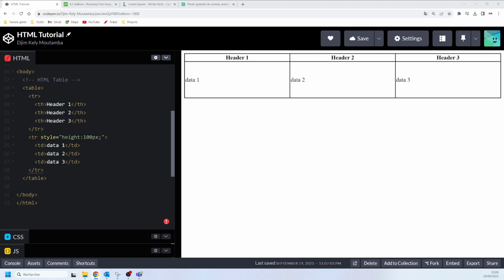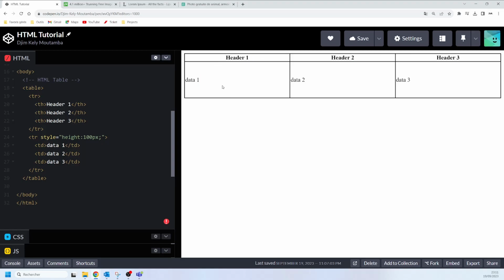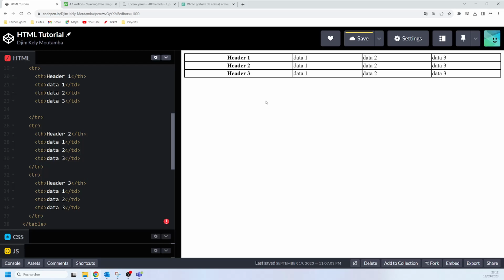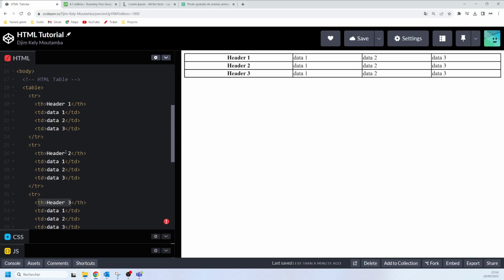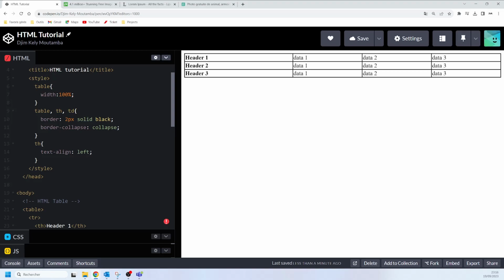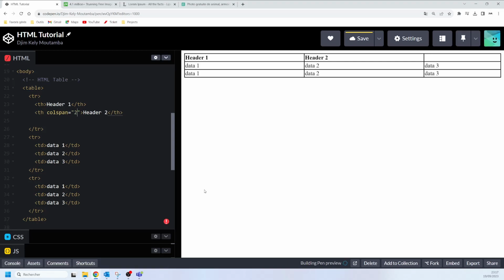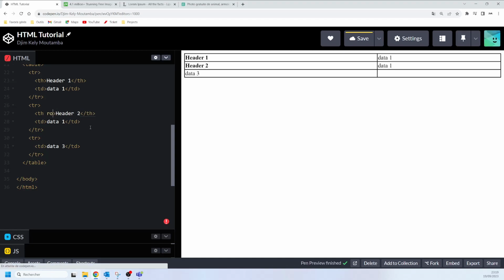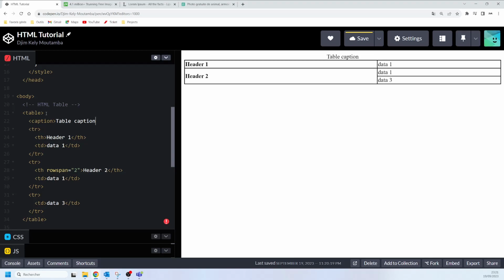HTML Tutorial #14 - HTML Table Headers | HMTL Table Captions | Vertical HTML Table Header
HTML Tutorial #14 - HTML Table Headers
HMTL Table Captions
Vertical HTML Table Header